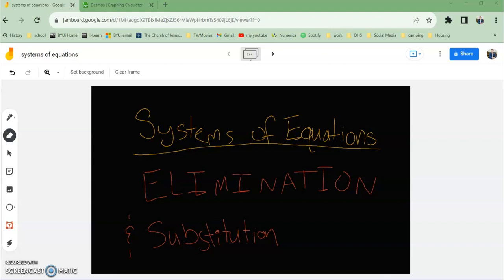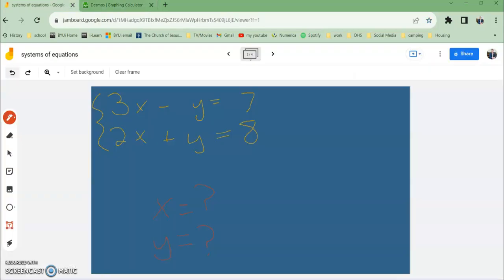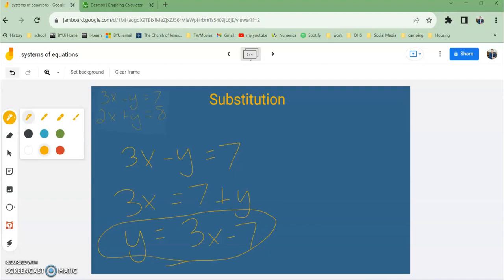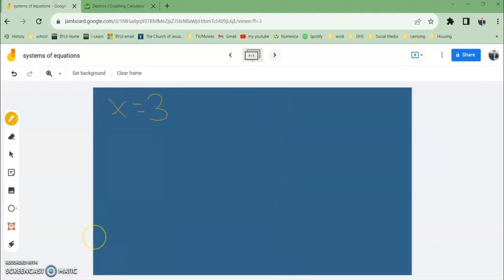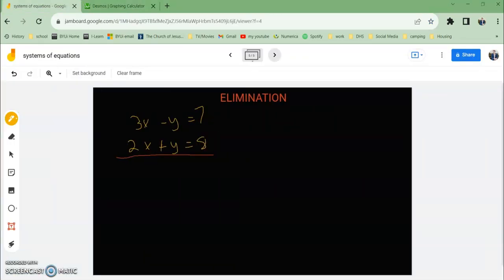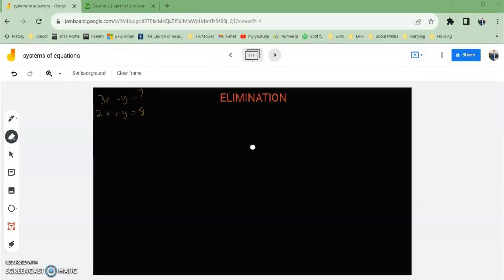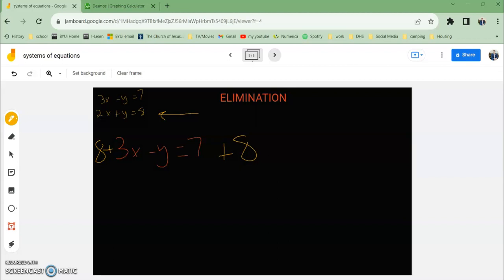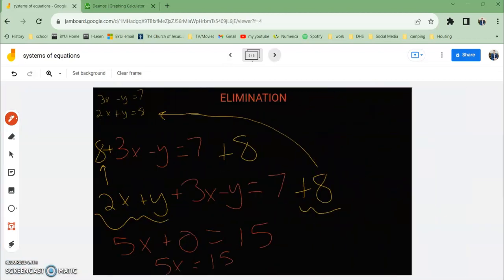Using Substitution and Elimination and why Elimination Actually Works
Here I go over how we solve systems of equations using the methods of substitution (1:11) and elimination (3:59). I also go over how elimination makes sense and why it works (4:43). We actually use substitution in a weird way to do elimination.